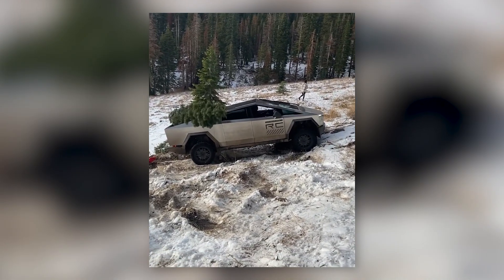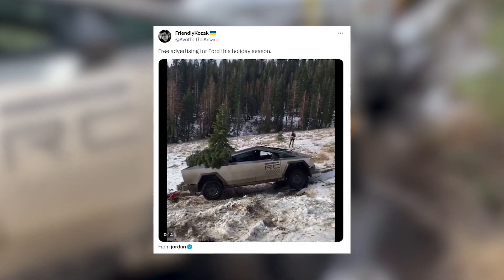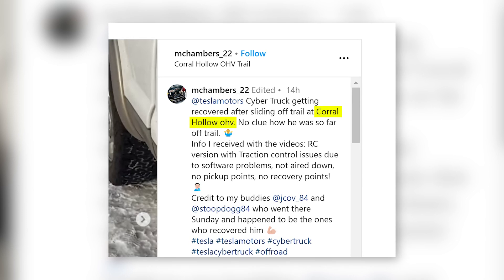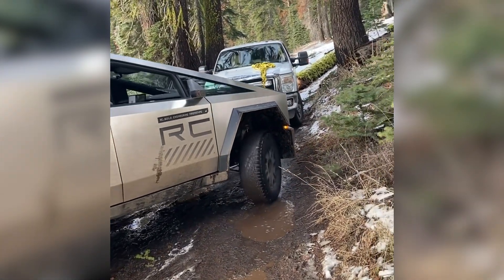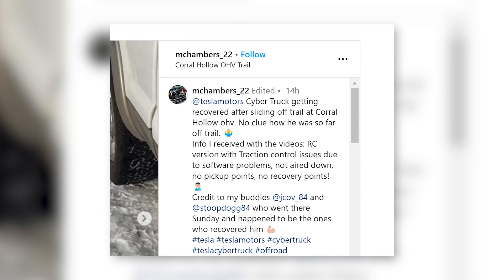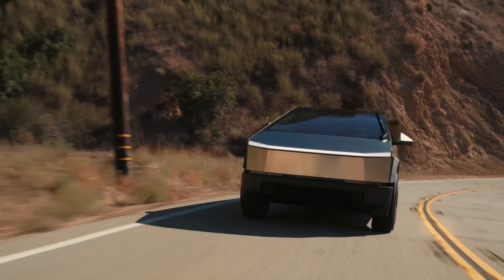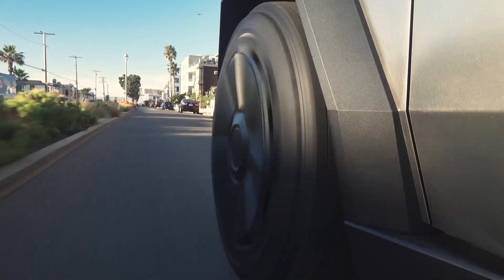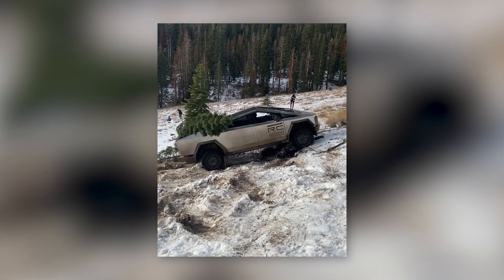Tesla Cybertruck Snow Struggle: Unveiling the Full Story!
🚨 EPIC CYBERTRUCK RESCUE MISSION IN THE SNOW! 🌨️🔧

🌲 Journey through the woods took an unexpected twist for the Tesla Cybertruck! Watch as the electric beast faces a snowy challenge with a Christmas tree in tow - a poetic struggle over the river and stuck in the woods, to grandmother's house, it won't go!

🚗❄️ The Cybertruck, a release-candidate prototype, found itself trapped in the snow at Corral Hallow OHV. No ordinary tree-hauling escapade, as the all-season tires and non-functional lockers left the Cybertruck helpless. A gasoline-powered hero, the Ford F-150, came to the rescue, pulling the Cybertruck out of the snow trap - free holiday advertising for Ford, as users couldn't help but comment!

📹 Watch the full drama unfold as the Cybertruck, sans recovery points, had to be hooked to the suspension for towing. Discover the intrigue behind the missing recovery points, some Cybertruck prototypes have them, some don't - are they removable or not available on all models? The rescue team faced headaches, but determination prevailed.

🌨️❓ Was it the driver's lack of snow-driving skills? Users speculate in the comments, but it's a strange notion considering Tesla's philosophy of simplifying driving. Unleash the power of an all-wheel-drive SUV with 3 electric motors - should it not effortlessly conquer the snow with a press of the pedal?

🏞️🛣️ Despite previous accusations of poor off-road performance, this video reaffirms the Cybertruck's highway prowess. Designed for the open road, where most users will embark on their journeys.

👍 Don't miss the riveting tale of the Cybertruck's snowy escapade! ⚡🔗 CybertruckRescue SnowChallenge TeslaAdventure 🚀